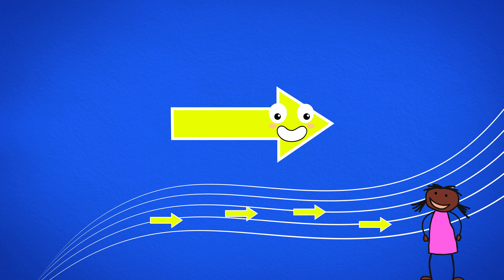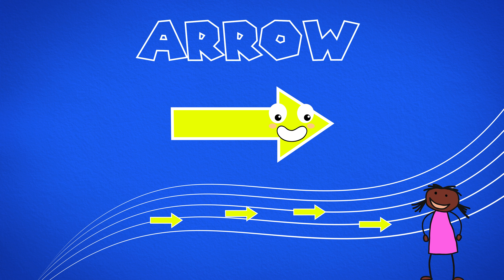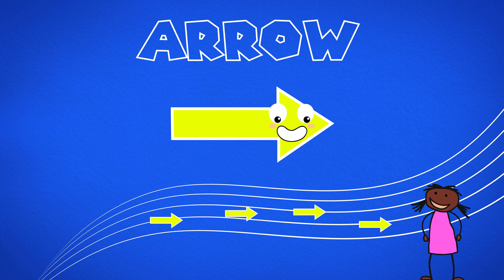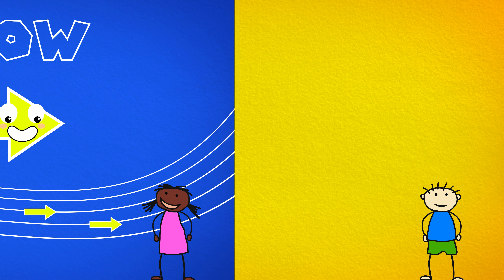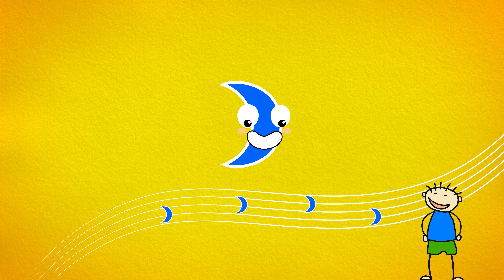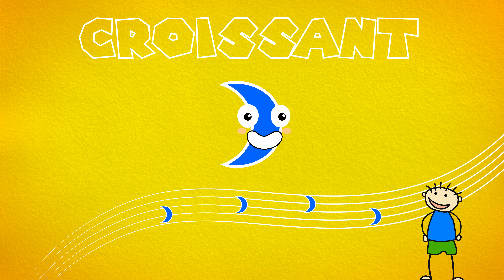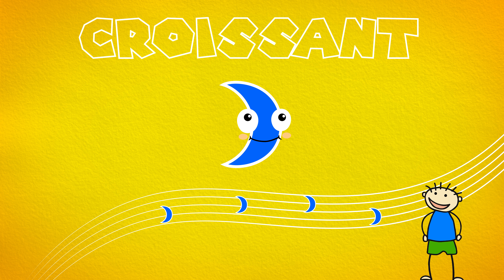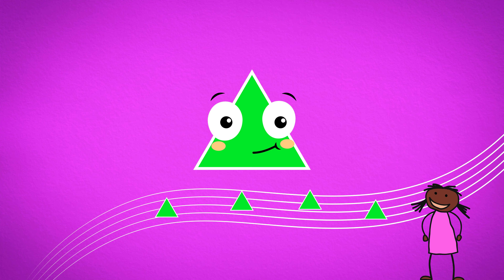Let's Learn shapes For Kids #07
Fun Colors For Kids is a fun and educational channel aimed at the youngest. It contains videos to learn colors, numbers, the alphabet and even shapes. The child will be able to enrich his vocabulary and put words on everything around him. The channel exists in 3 languages: English / French / Spanish.